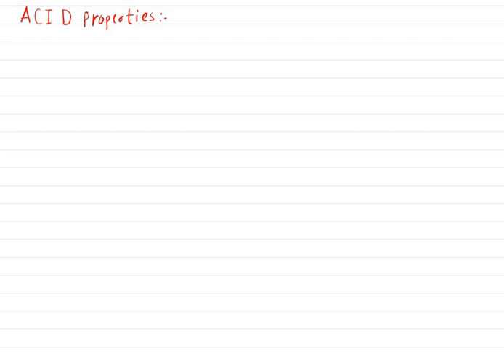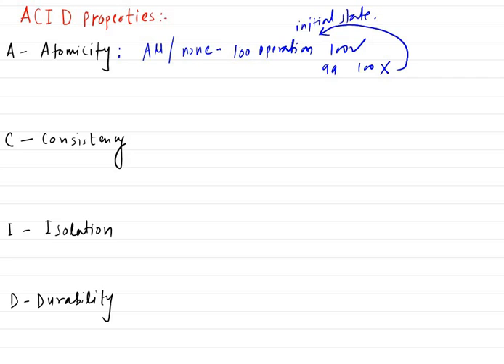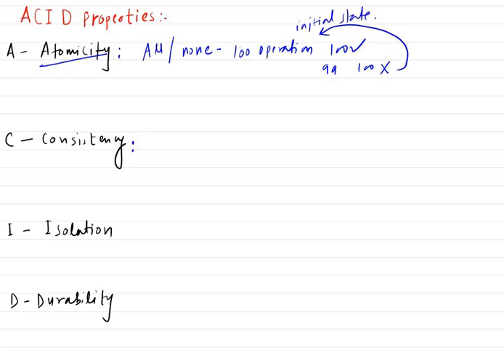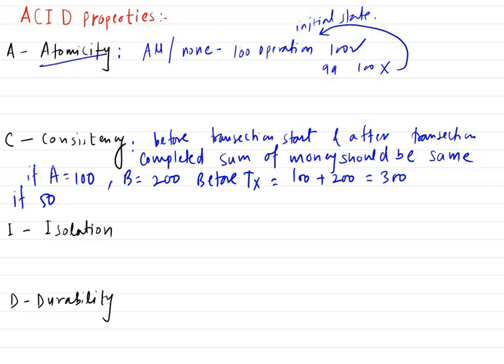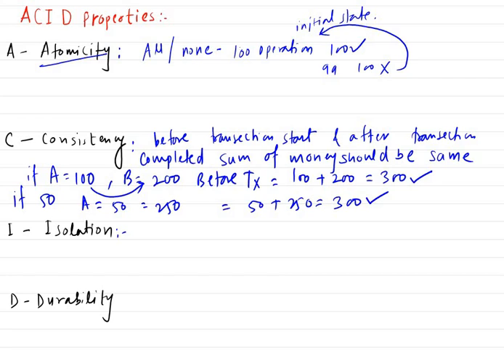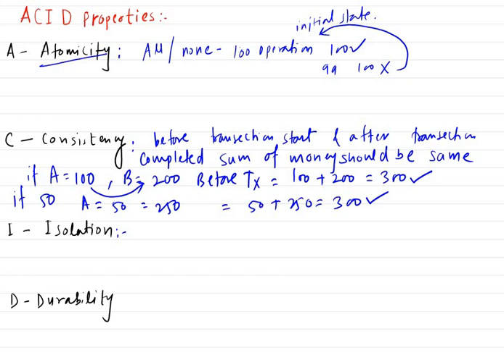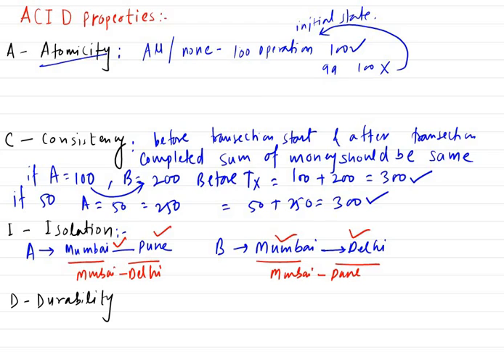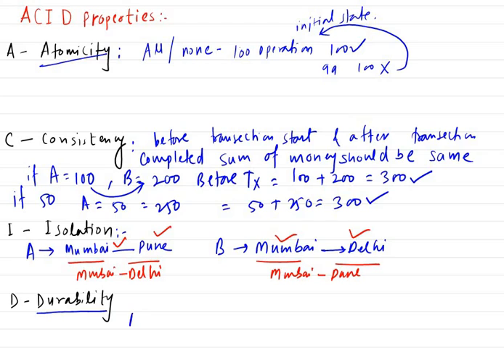ACID Properties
Transaction,Transaction States,ACID Property,Schedules.Problems of Concurrent execution:Temparay Update(Dirty Read)(W-R)confict,Lost Update (W-W)conflict,Unrepeatable(R-W)Conflict